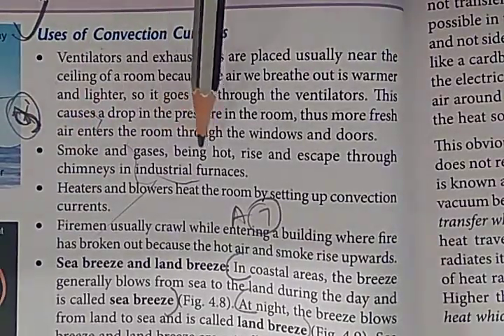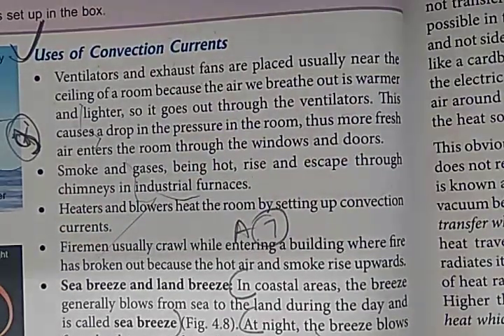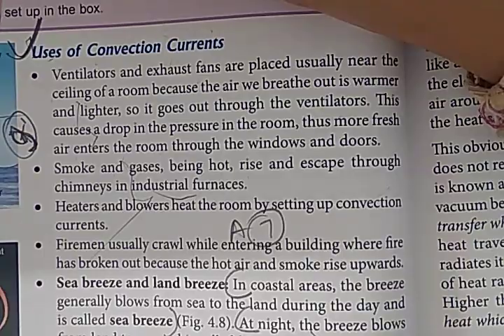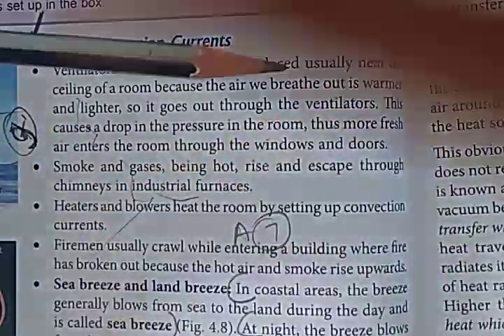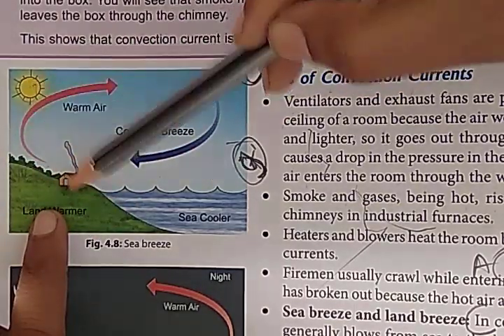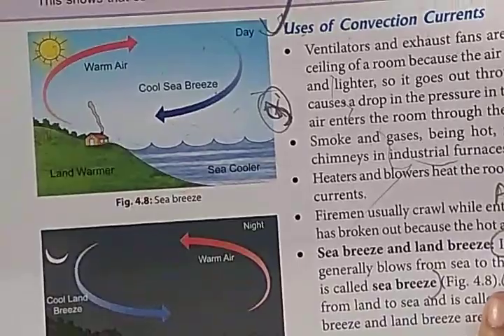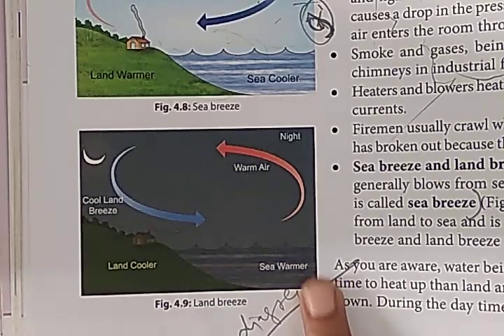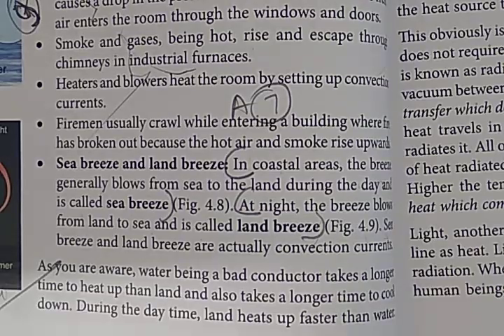Class 7 Science Ch 4 Part 9